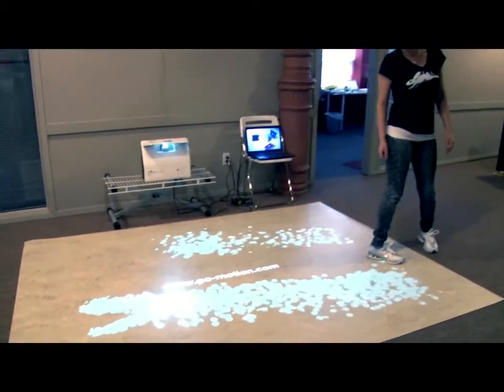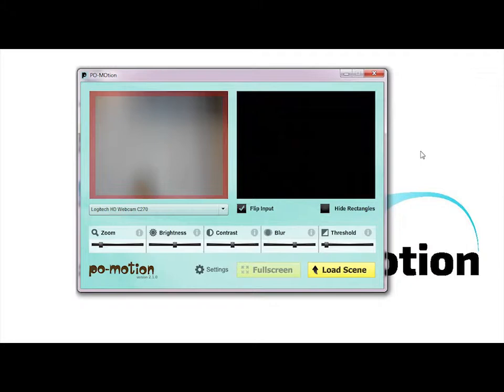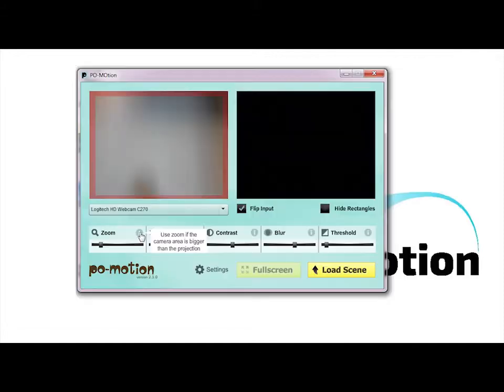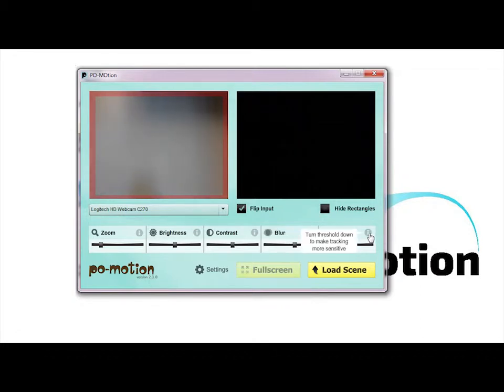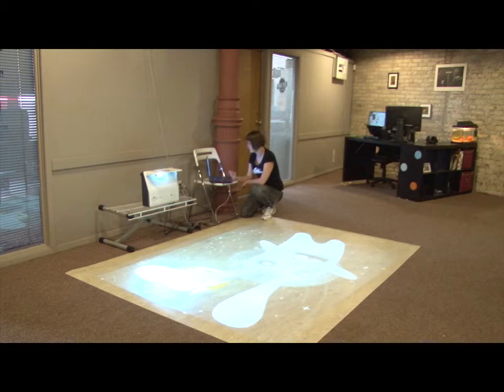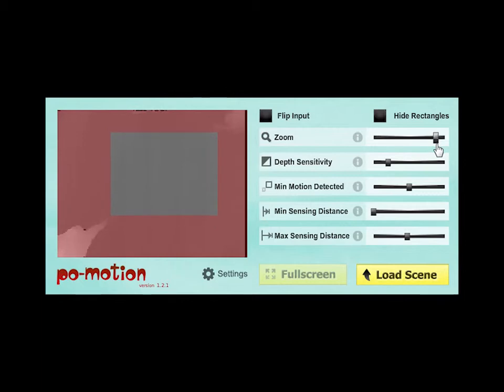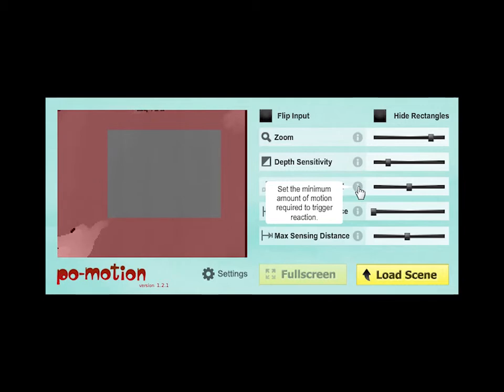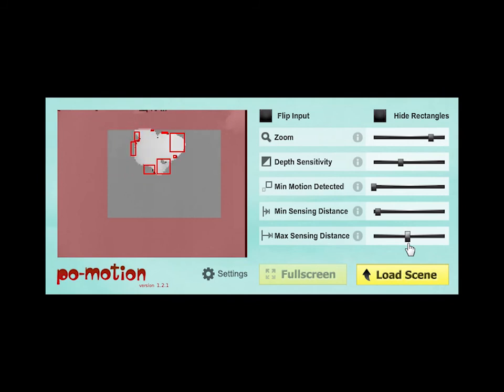How to configure po-motion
Welcome to Po-motion's How-To's!

This video will show you how to configure Po-motion for webcam and Po-motion for IR sensor.

Learn what is actually happening when you adjust the sliders. See an example of what well configured motion detection looks like.